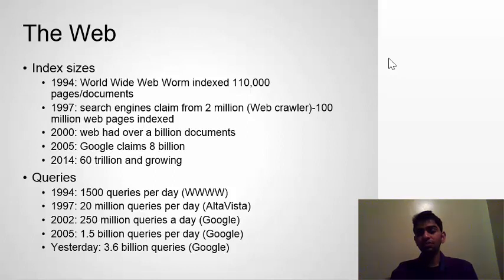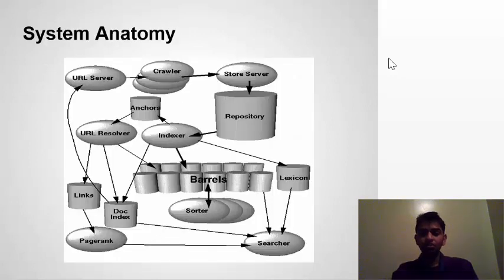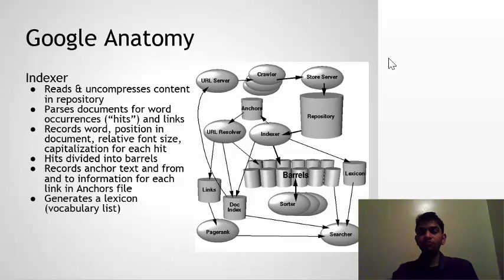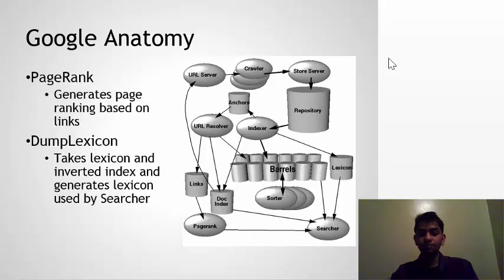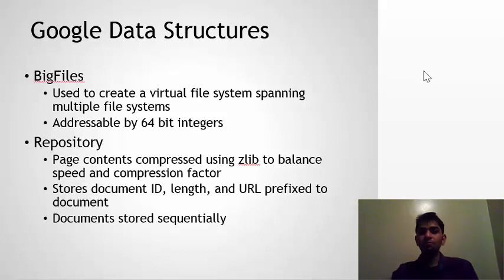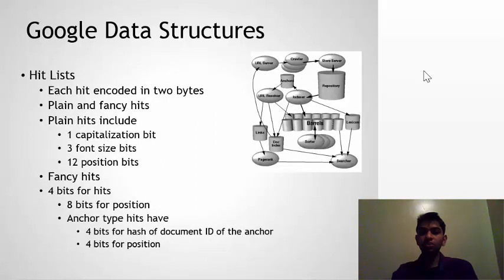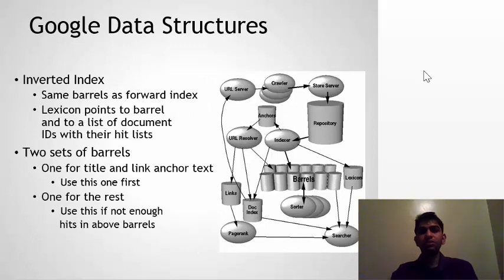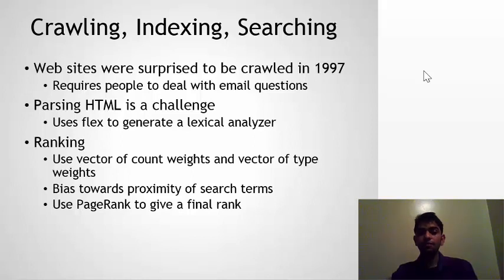Anatomy of a web Search Engine